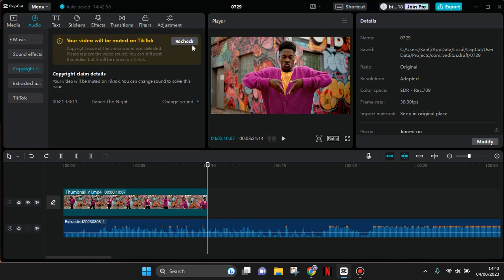How to Check Any Potential Copyright Issue in Your Projects on CapCut PC?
Learn how you can do the copyright check on CapCut PC